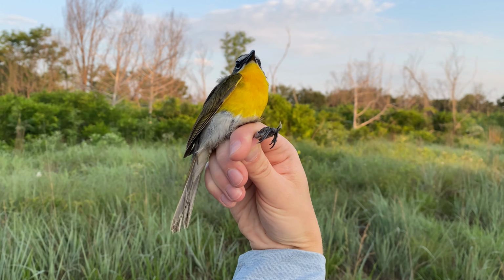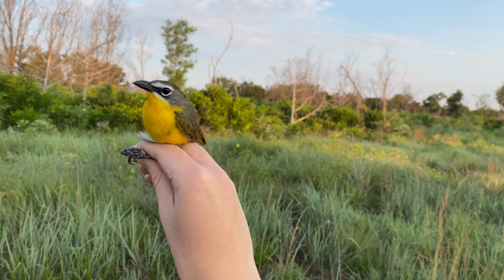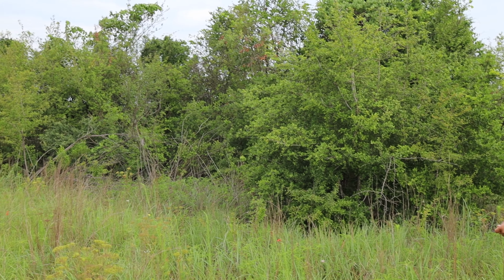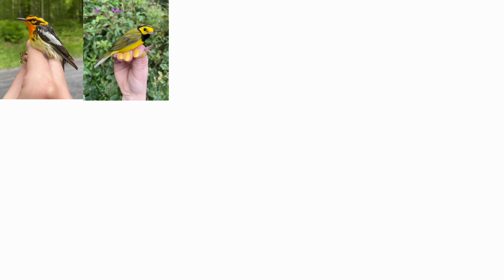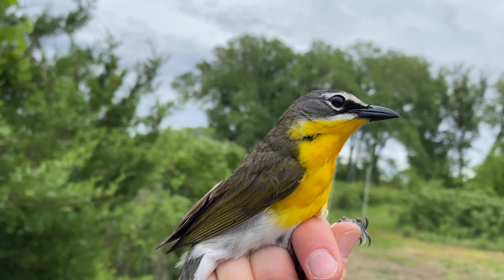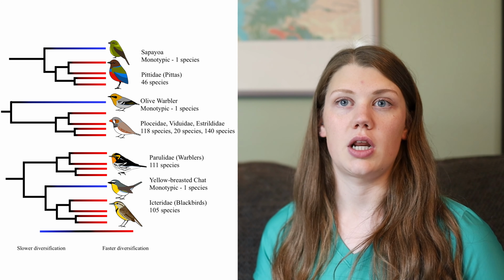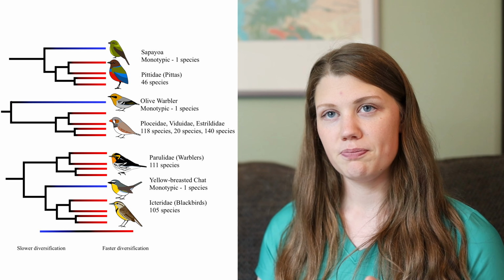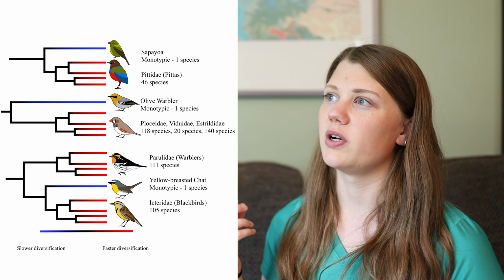Biodiversity's Song: The genomic symphony of avian diversification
Why do we use genomics to study life on earth? How does using genomics help us understand biodiversity? This short film segment is an introduction in using genomics to understand how bird populations change over time.